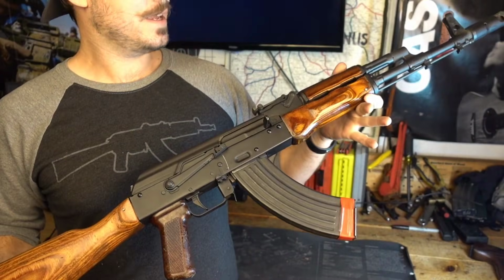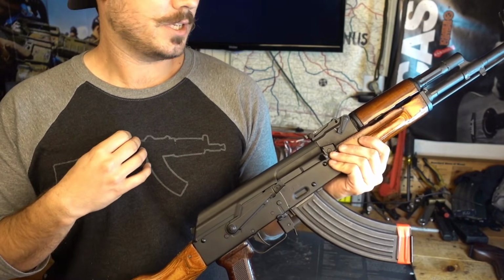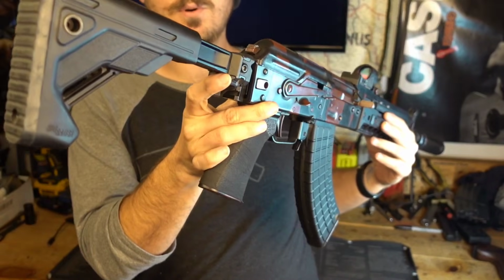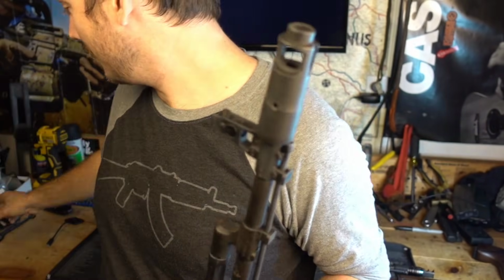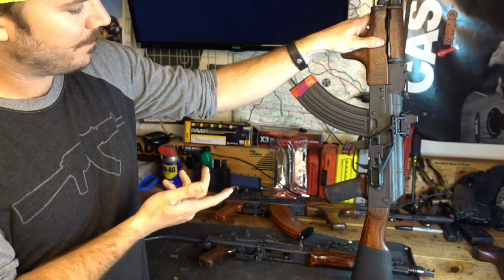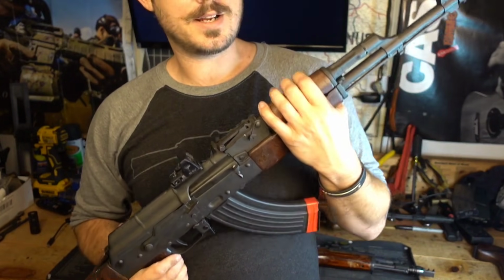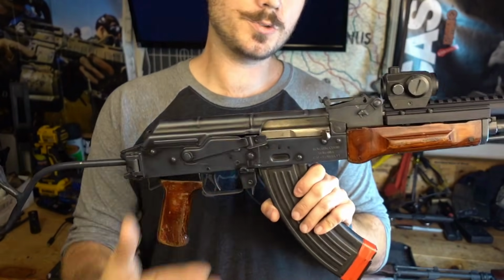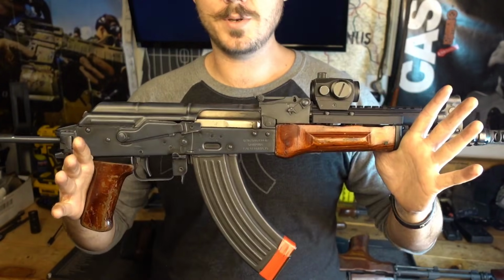Traditional VS Modern AK's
This is a reather long/detailed video on my personal preference between traditional and modernized ak's.

LIKE THE HAT AND T-SHIRT IN THE VIDEO? SWING BY OUR PAGE SPONSORS WEBSITE AND PICK ONE UP NOW!